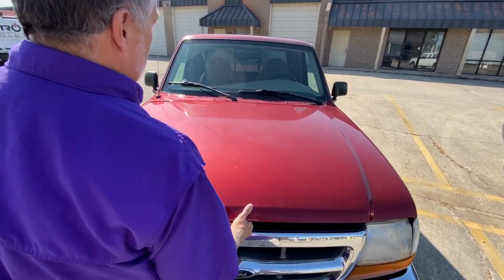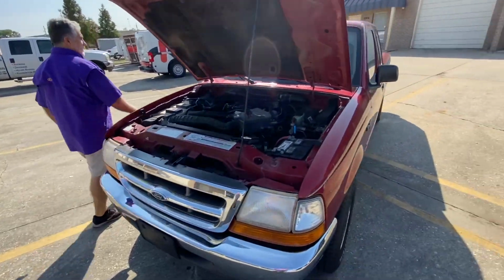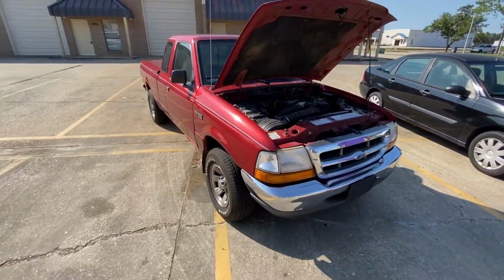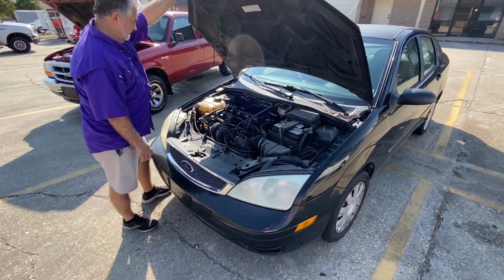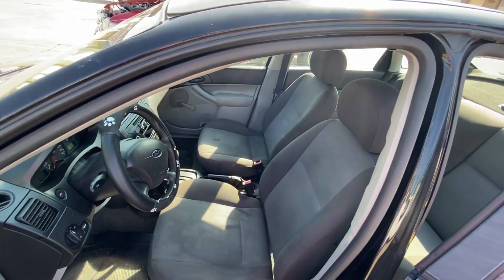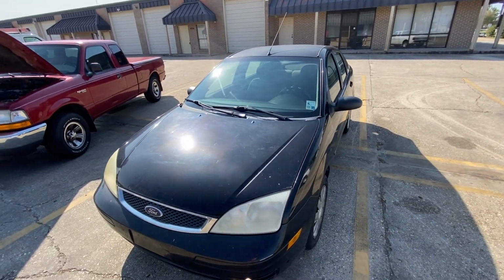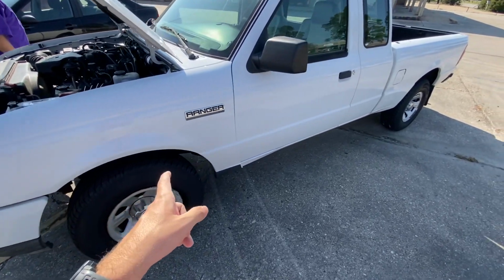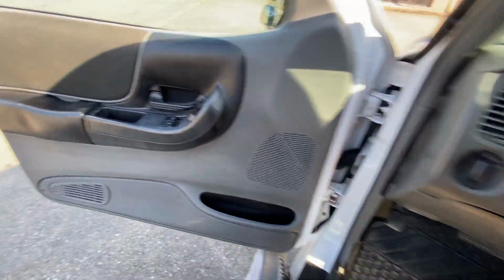WE BOUGHT 3 CARS TO FLIP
BISSEL SPOTCLEAN PRO
DRILL BRUSH ATTACHMENT

Current Pressure Washer
Current Surface Cleaner
Beginner Pressure Washer
Pressure Washer Hose
Garden Hose
Wand Tips
Surface Cleaner
CURRENT SURFACE CLEANER